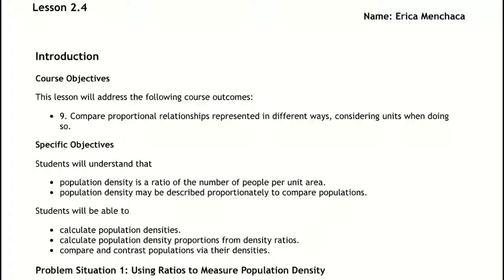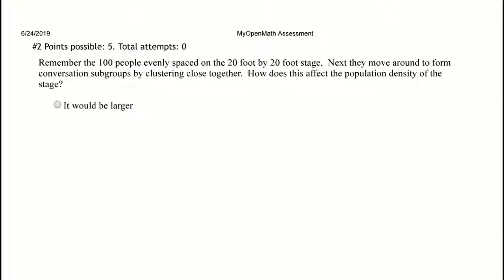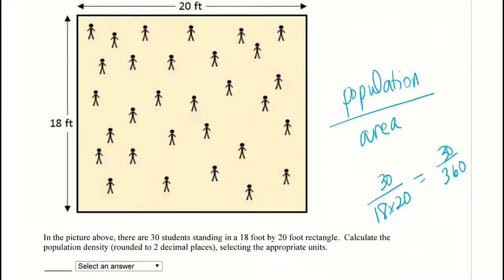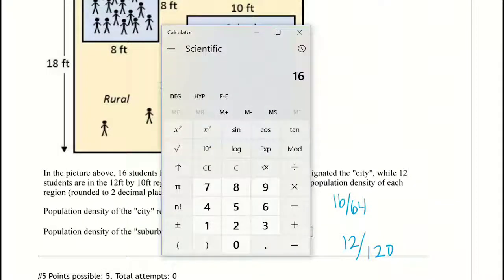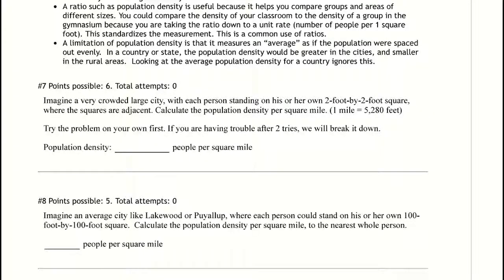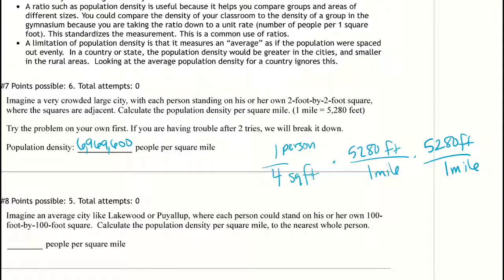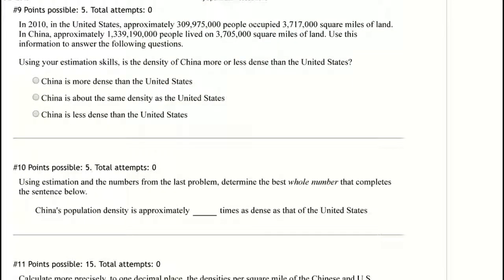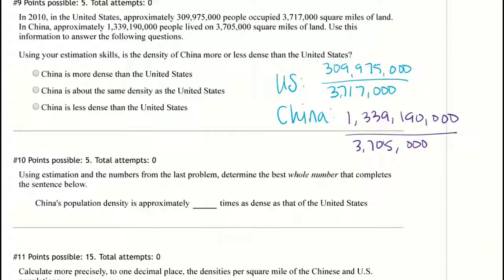Tips for Lesson 2.4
Tips for Lesson 2.4 for TECM B52: Mathematics for Career Education online and hybrid sections at Bakersfield College.